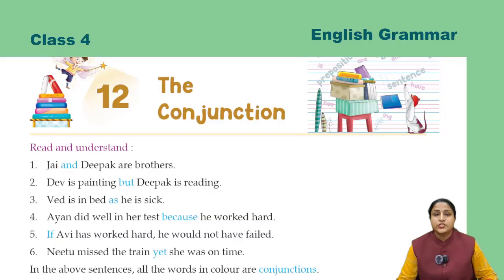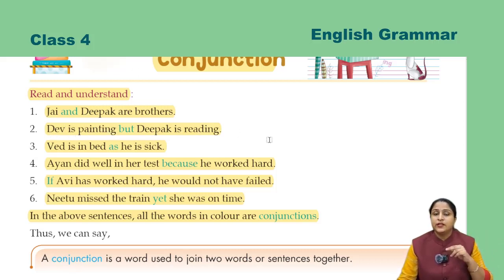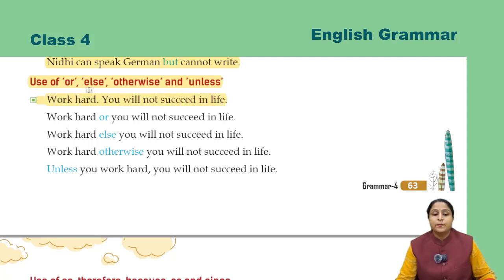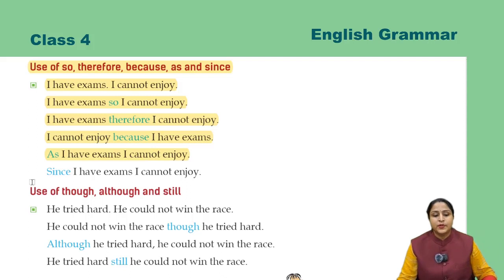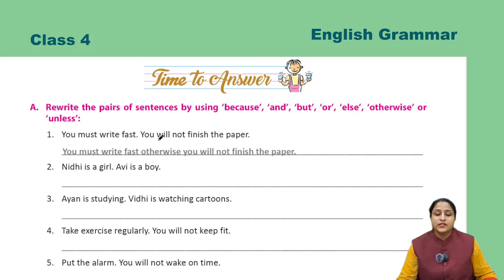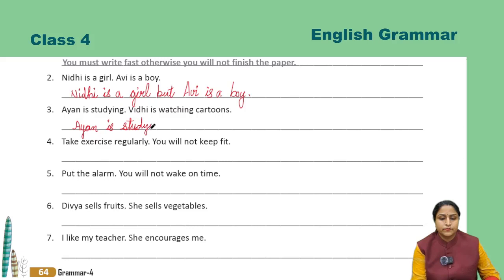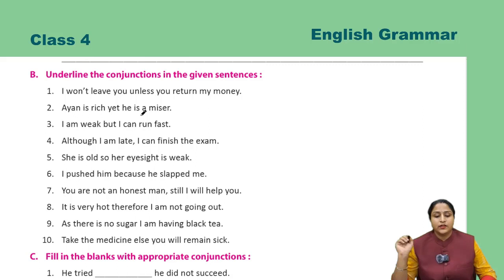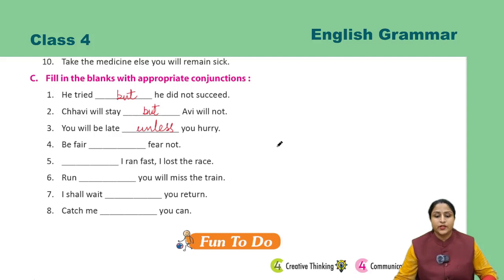Grammar 4 ch 12